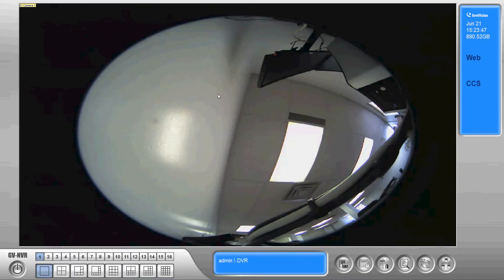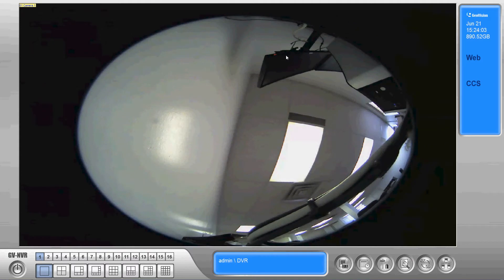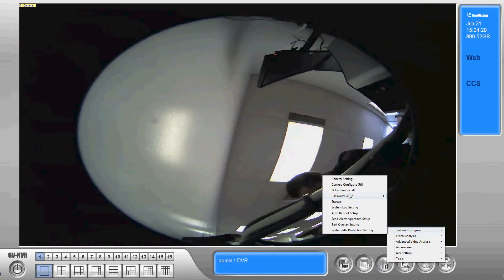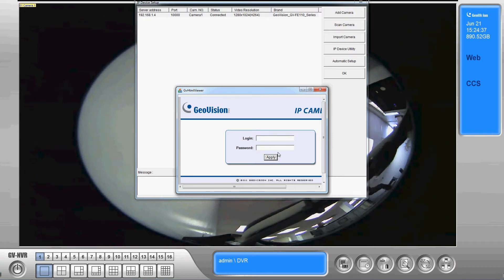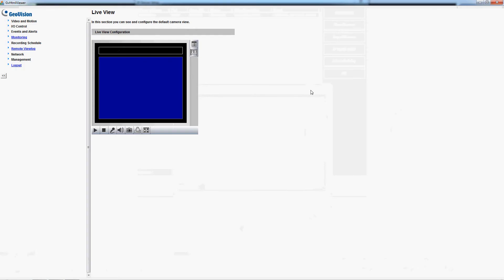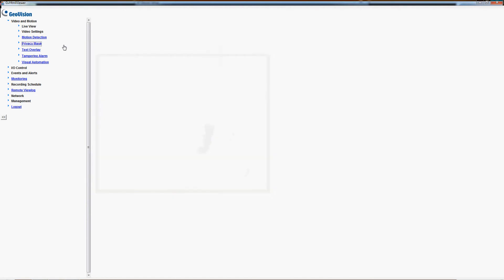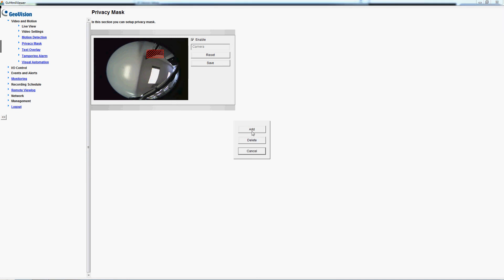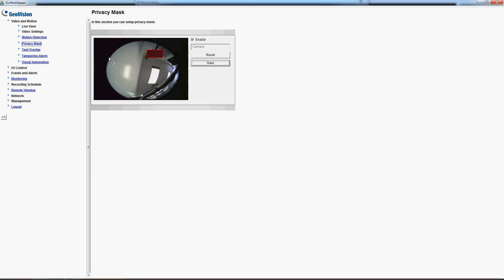Geovision - Privacy Mask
Setup and configuration of the privacy mask options in the Geovision V-Series product from  Sentry Security Systems Inc.